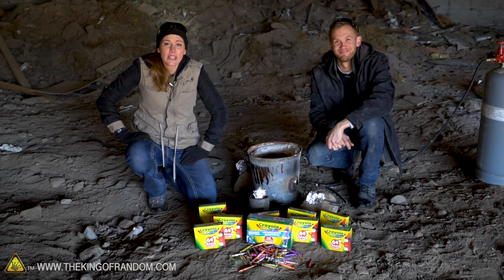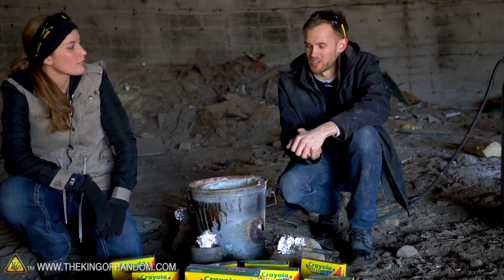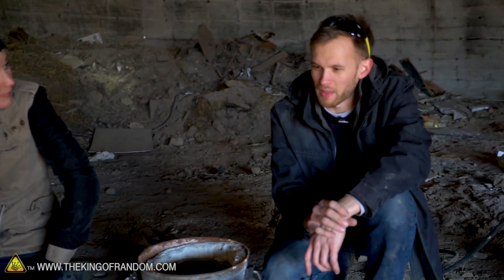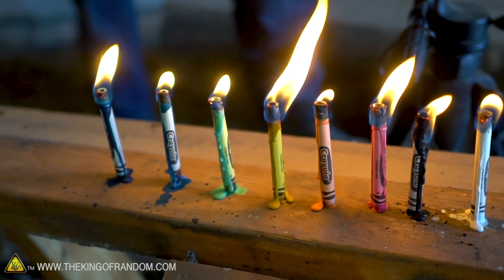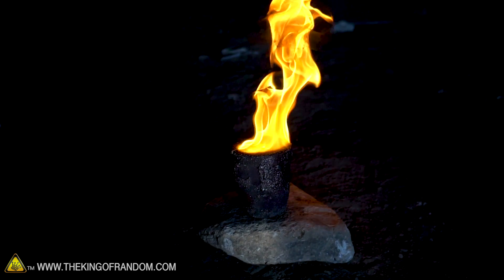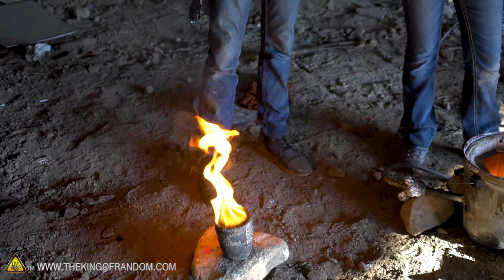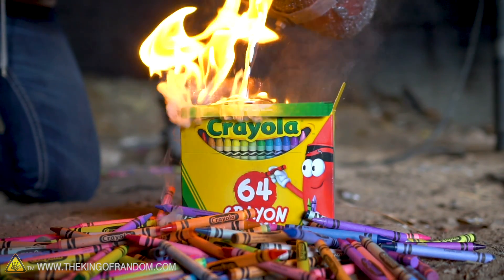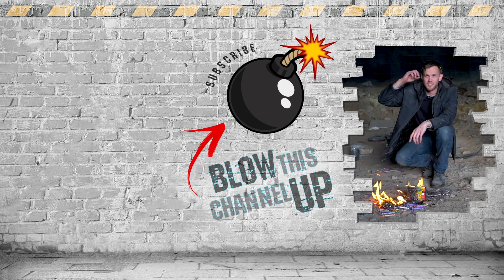Will Crayons Stain the Color of Molten Metal?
In this video we're testing what happens when you mix molten aluminum with crayons. Can you use crayons as candles? Will the crayons stain the color of the metal?

Send Us Some Mail:
TKOR
63 East 11400 S # 198

✌️👑 RANDOM NATION: TRANSLATE this video and you'll GET CREDIT!